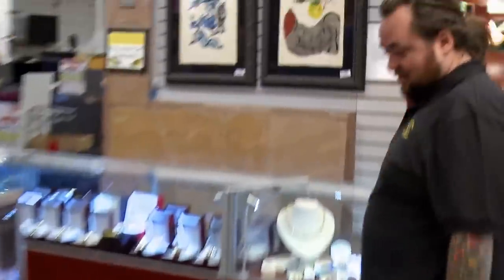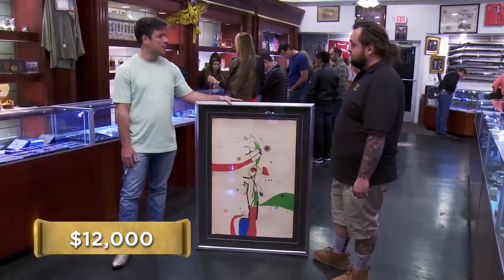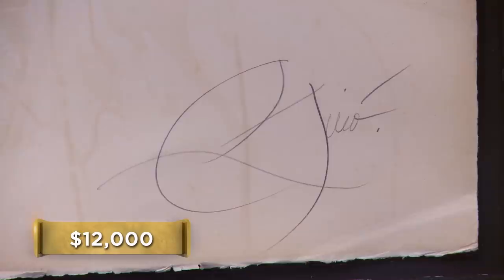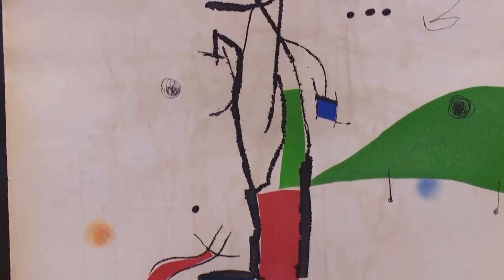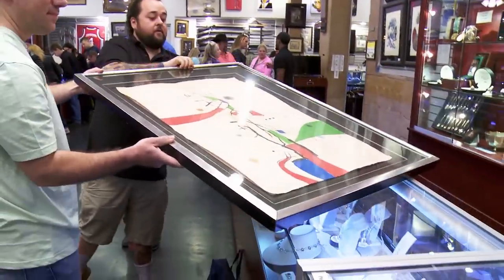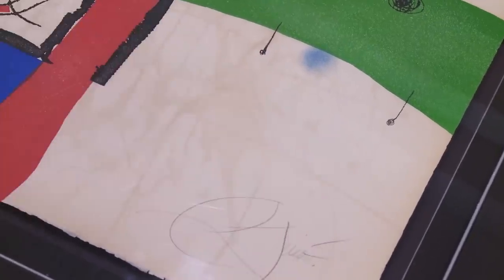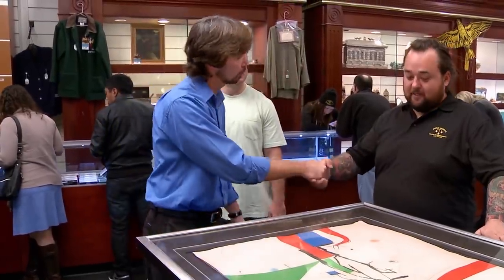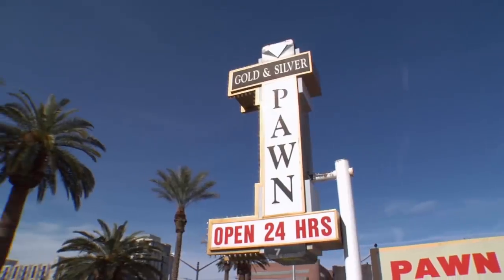Pawn Stars: Chum Catches a Fake with Art Expertise (Season 13) | History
A guy brings a Joan Miró etching into the shop that looks legit, but Chum sees some red flags on the signature that puts the deal in jeopardy in this clip from Season 13, "Seven Barreled Pawn."